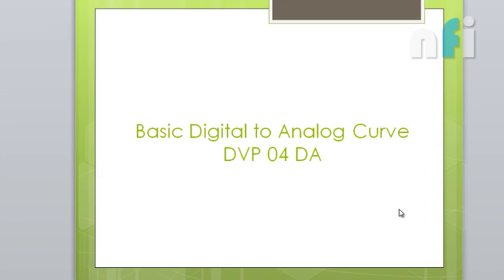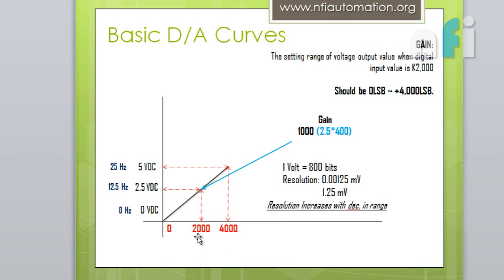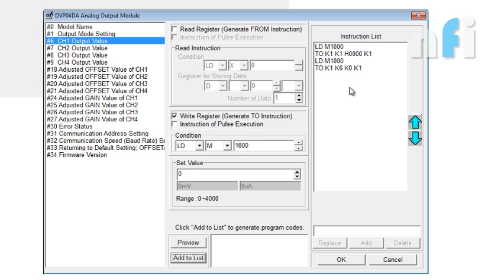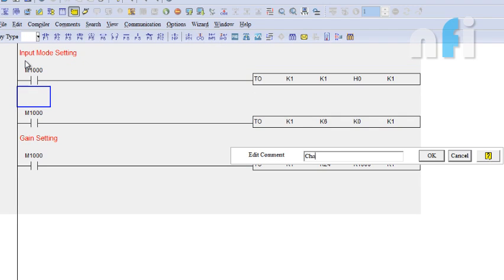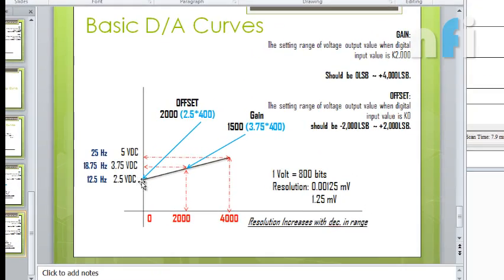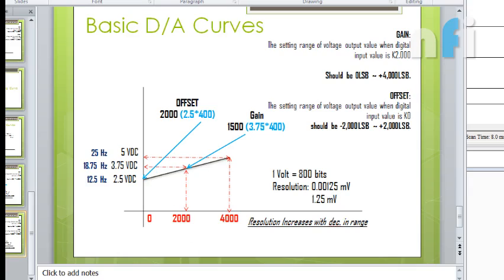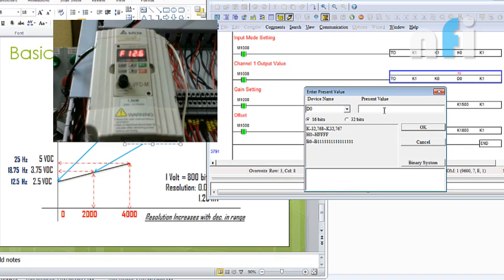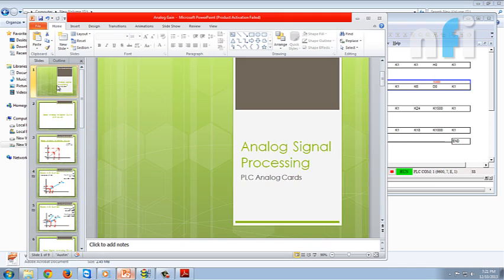Delta PLC Programming Tutorial | how to Gain offset Setting in Digital to Analog Cards